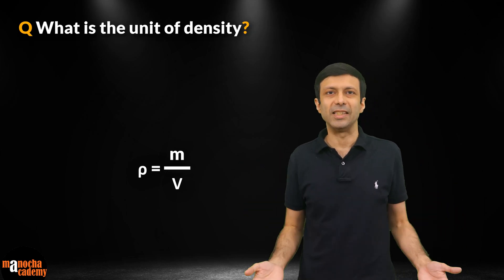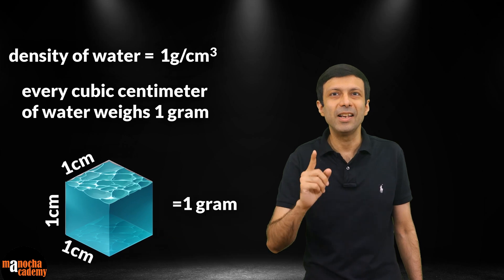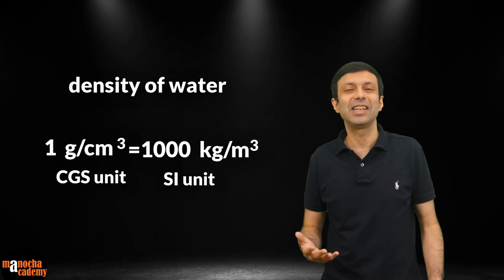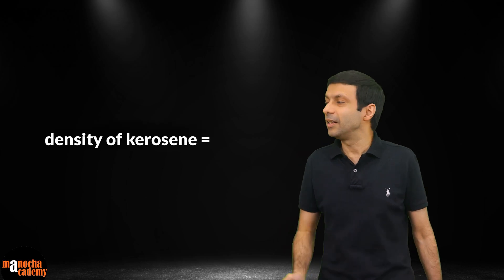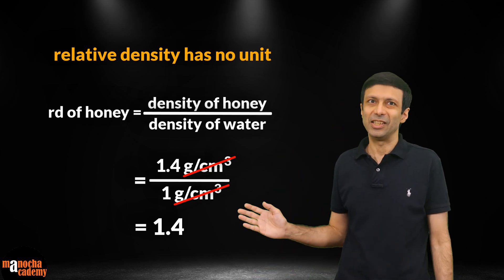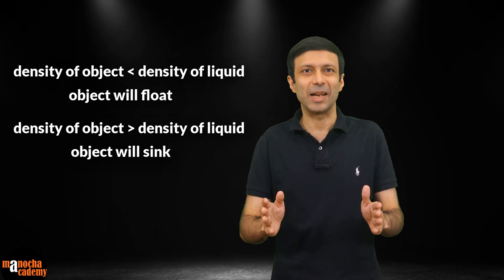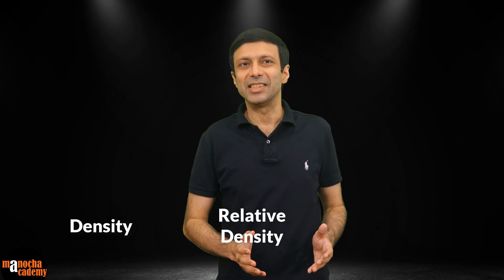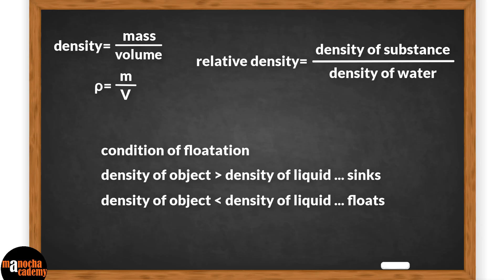What is Density? | Relative Density | Floatation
Density and Relative Density. Flotation Class 9 Physics.

Density and relative density (also known as specific gravity) are both physical properties that describe the compactness or concentration of matter in a substance, typically a solid, liquid, or gas. Density is a measure of how much mass is contained in a given volume of a substance. It is calculated by dividing the mass (m) of a substance by its volume (V).
Density (ρ) = Mass (m) / Volume (V)
Common units for density include kilograms per cubic meter (kg/m³), grams per cubic centimeter (g/cm³). Density is a fundamental property of a material and is used to characterize substances. For example, it can be used to differentiate between different materials based on their mass and volume.
Relative density, often referred to as specific gravity, is a dimensionless quantity that compares the density of a substance to the density of a reference substance, usually water. It tells you how many times denser or lighter a substance is compared to water.
Relative Density (RD or SG) = Density of Substance / Density of Water (at a specified temperature)
Since it is a ratio of densities, it has no units.
Relative density is useful in various applications, especially when comparing the density of a substance to that of water. If the relative density of a substance is less than 1, it is less dense than water and will float on water. If it's greater than 1, it is denser than water and will sink.
For example, if the density of a substance is 2.7 g/cm³, and the density of water is approximately 1 g/cm³, then the relative density of the substance is 2.7. This means the substance is 2.7 times denser than water.
Condition for floatation:
If density of object is greater than the density of liquid ... object will sink
If density of object is less than the density of liquid object will float